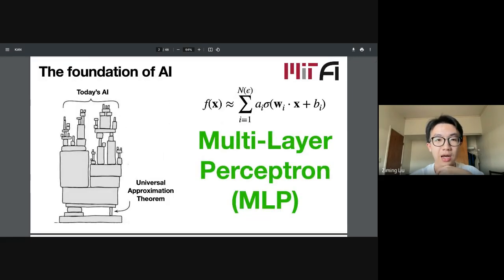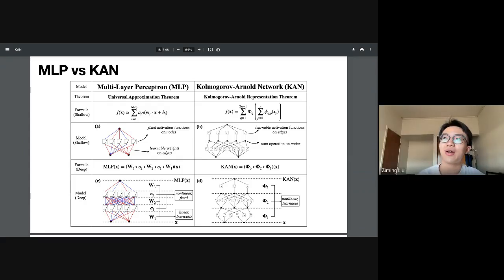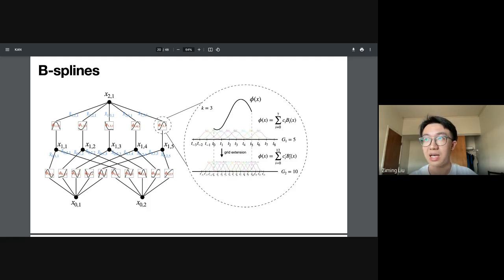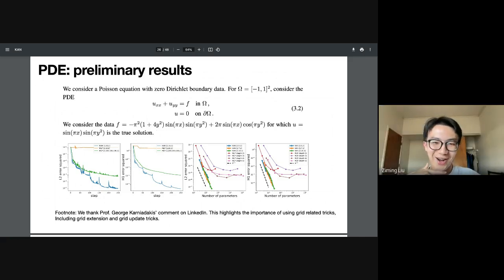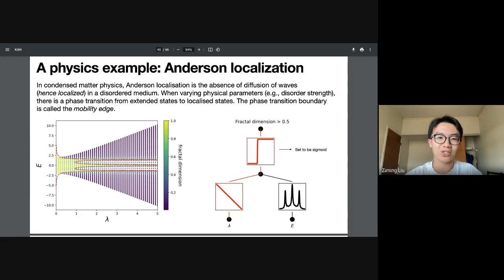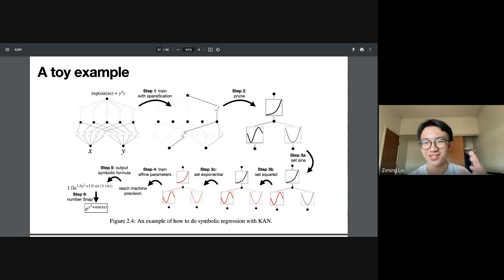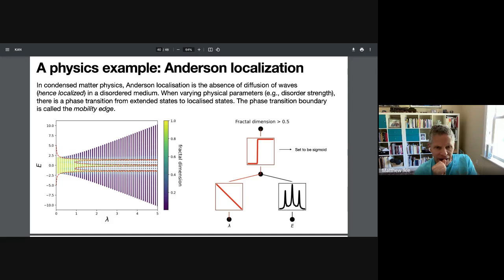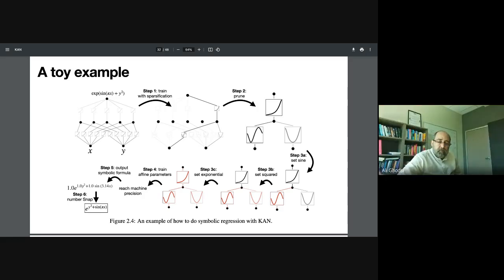MLBoost Seminars (6): Kolmogorov–Arnold Neural Networks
In this seminar, we had the pleasure of hosting Ziming Liu from MIT, who presented an insightful talk on Kolmogorov Arnold Neural Networks. The seminar covered key concepts, innovative methodologies, and potential applications of this advanced neural network framework. During and following the presentation, there was a vibrant Q&A session where participants engaged with Ziming on various topics related to the seminar. We hope you find this recording informative and inspiring.

00:00 - Welcome to Deep-Inquiry Seminar Series!
00:43 - Introduction to Kolmogorov Arnold Neural Networks
01:34 - Kolmogorov Arnold Representation Theorem
05:17 - Mathematical Foundation of KNNs
09:27 - MLP vs. KNNs
10:58 - Question: What is the Difference between KANs and RBFs?
13:53 - Question: Can you Turn a KAN into an MLP?
17:37 - Question: Can we KANs are More Flexible than RBFs?
19:59 - Question: Does KAN Approximation Theorem Hold for Non-B-Spline Basis Functions?
21:23 - Algorithmic Details
22:23 - Question: How and When Are B-Spline Grid Points Refined?
25:08 - Accuracy: Scaling of KANs
28:06 - Question: Do the Scaling Laws Hold When the Input Domain is Unbounded or for Stochastic Input Functions?
30:06 - GIven the number of parameters, how does the depth of a KAN compare to the depth of an MLP?
32:49 - Has the effect of noise on the performance of KANs been studied?
35:56 - How does KAN accuracy depend on activation functions? Are polynomial activations recommended?
38:01 - Interpretability: KANs for Scientific Discovery
39:30 - For PDEs, does the performance of KANs depend on the size of input domain?
40:56 - Interpretability Example
41:46 - Communicating with KANs
42:56 - A Math Example from Knot Theory: How KANs Can be Used as Collaborators
46:51 - A Physics Example: Anderson Localization
49:53 - What are KANs Good/Bad at?
51:32 - Philosophy: KAN vs. MLP
53:00 - Question: What are KANs loosely Related to Kolmogorov-Arnold Approximation Theorem?
55:10 - Question: Was There a Function that KANs Were Not Able to Approximate Using Only Two Layers?
59:22 - Question: KANs and Continuaul Learning
1:02:53 - Question: Do KANs Provided Symbolism Layers for AGI?
1:14:44 - Are KANs Natural?
1:16:12 - GitHub Repos
1:16:31 - Thoughts
1:18:42 - Question: In Symbolic Regression, How do You Determine if an Edge Function Corresponds to a Specific Function?